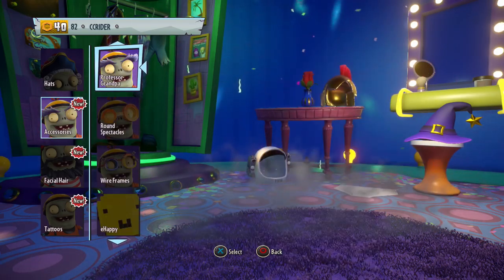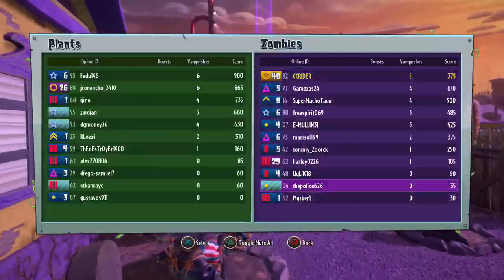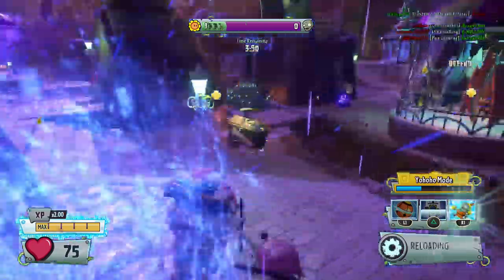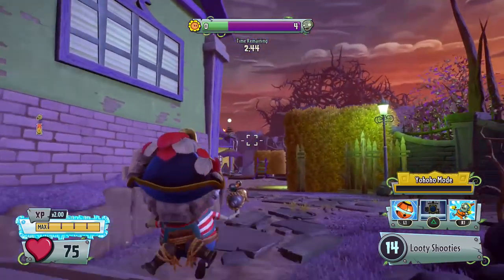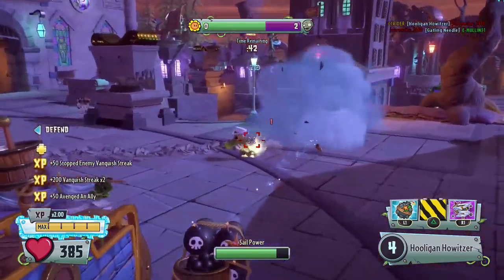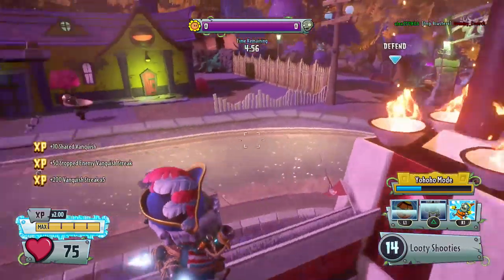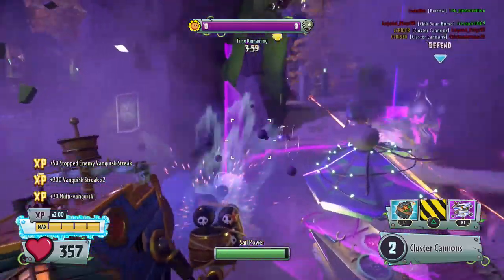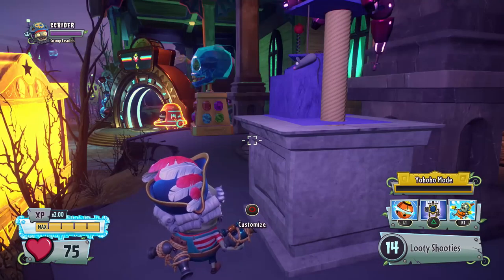Scallywag Imp... Again! - Plants vs. Zombies: Garden Warfare 2 Gameplay - Episode 381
In Plants vs. Zombies: Garden Warfare 2 Part 381, we continue our adventure of the Garden Warfare 2 Frontline Fighters DLC! We try out the recently buffed Scallywag Imp Legendary Class!

More Zebratastic videos on my bonus channel!